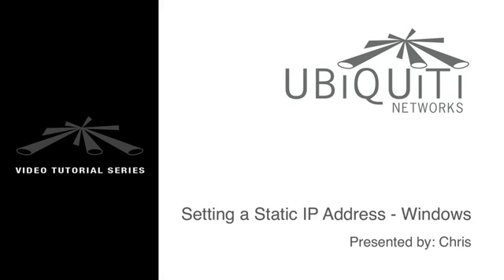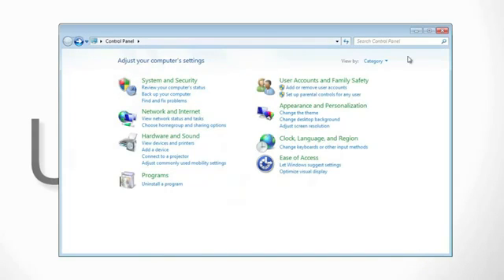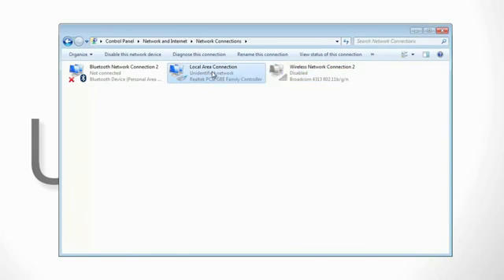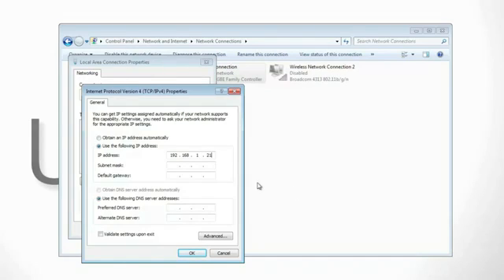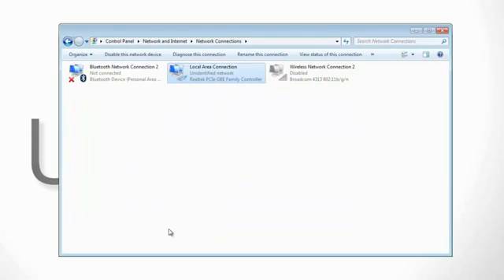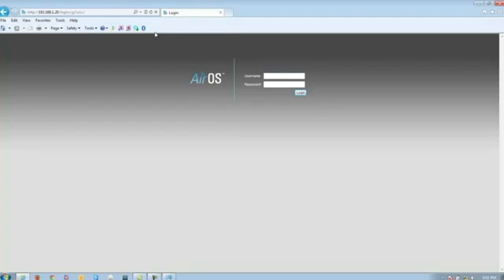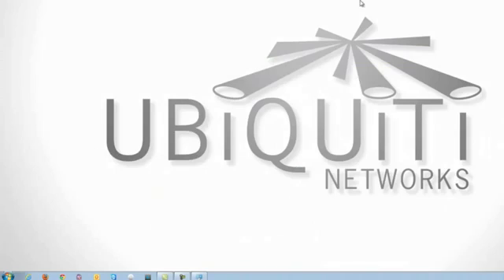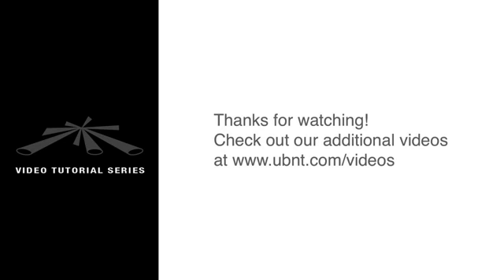Setting a Static IP to Connect to Ubiquiti Devices - Windows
How to set a static IP address with Windows in order to connect to and configure Ubiquiti equipment.